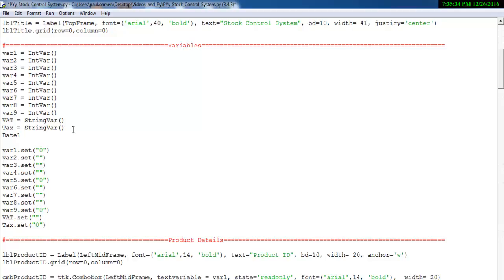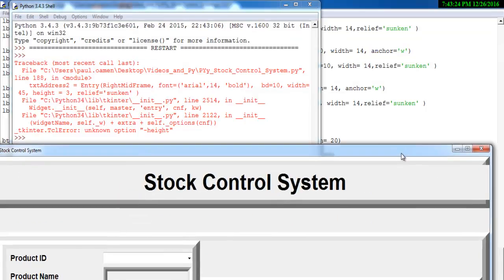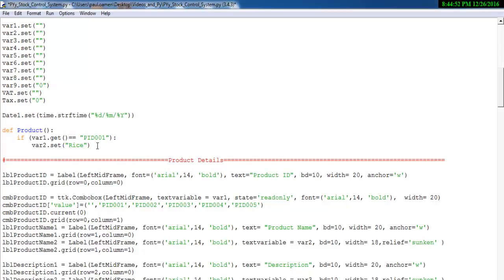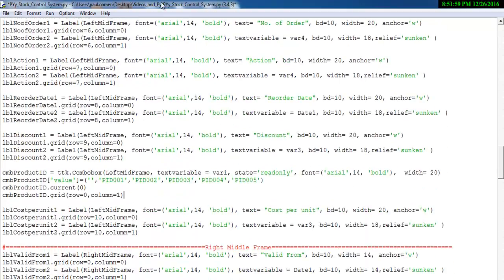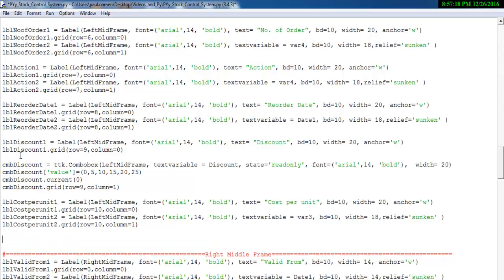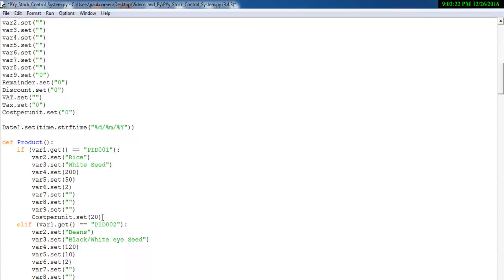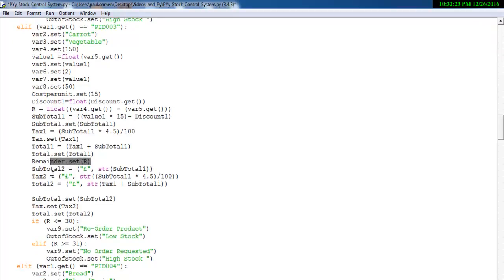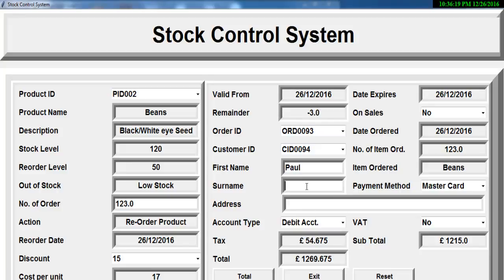How to Create a GUI Stock Control System in Python - Tutorial 3 of 3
How to Create Stock Control System in Python  using Labels, Buttons, ComboBox, TextBox (Entry), Function declaration and IF Statement